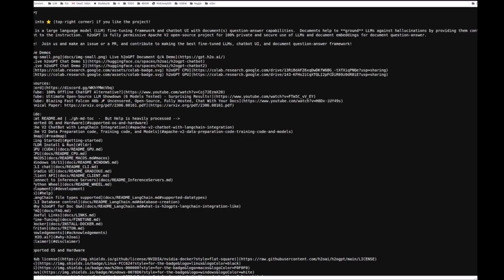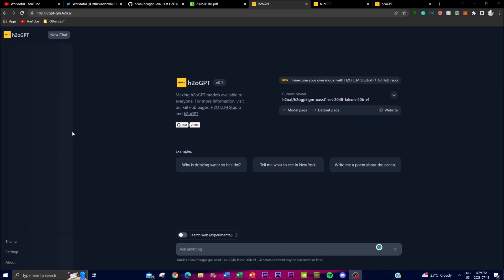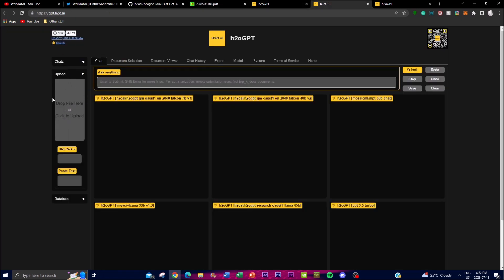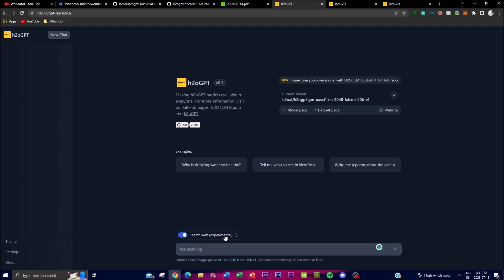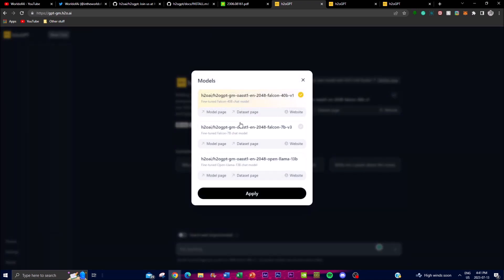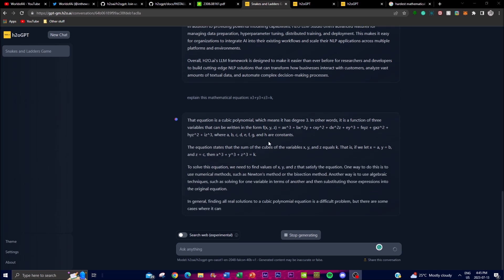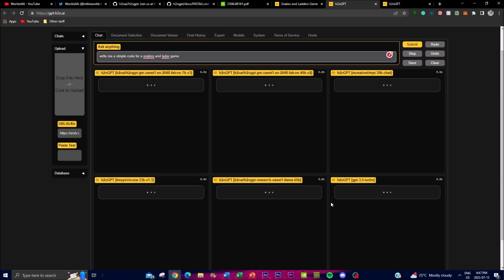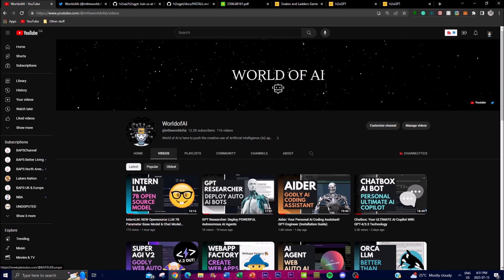Use h2oGPT to Fine-tune LLMs Like Falcon 40B - SUPER FAST, Uncensored, and Chat with PDFs!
In this exciting video, we delve into the world of h2oGPT, a comprehensive framework that combines a large language model (LLM) fine-tuning system, a user-friendly chatbot interface, and document question-answer capabilities. Our main objective is to enhance the performance of LLMs by grounding them with relevant contextual information from documents. Say goodbye to inaccurate and unreliable responses with the power of h2oGPT! h2oGPT - believe in the power of collaboration and open-source technology. Built upon the principles of the Apache V2 open-source license, our framework is freely available for use, modification, and distribution. We encourage community engagement and contributions to improve our fine-tuned LLMs, the user interface, and the document question-answer framework. Together, we can revolutionize language models and shape the future of AI! One of the remarkable features of h2oGPT is its ability to fine-tune LLMs using your provided documents. By training the language model on specific datasets, we adapt it to perform various tasks and enhance its performance within specific domains. With h2oGPT's unique approach to leveraging documents, we incorporate domain-specific information, resulting in remarkably accurate and relevant responses from the language model. Prepare to witness the true power of fine-tuning!

⭐ Unlock the Possibilities: Key Highlights of h2oGPT ⭐
- Contextual Grounding: Mitigate hallucinations with relevant contextual information.
-  Comprehensive Framework: Combining LLM fine-tuning, chatbot UI, and document Q&A.
- Open-Source Nature: Apache V2 license ensures freedom, collaboration, and growth.
-  Fine-Tuning Excellence: Adapt LLMs to specific tasks and domains for superior performance.
-  Engage the Community: Join us in shaping the future of AI with your contributions.

If you're ready to unlock the true potential of language models, don't forget to hit the "Like" button and click that "Subscribe" icon to join our growing community of AI enthusiasts. Together, let's shape the future of AI!

[Time Stamps]:
0:00 - What is h2oGPT?
2:09 - Introduction
3:30 - Features
4:17 - Chat with Files
6:30 - Installation
8:08 - Finetuned Example Models
10:30 - Chatting with the bots
13:00 - Comparing Models

Together, let's harness the power of h2oGPT and redefine the boundaries of AI language models!